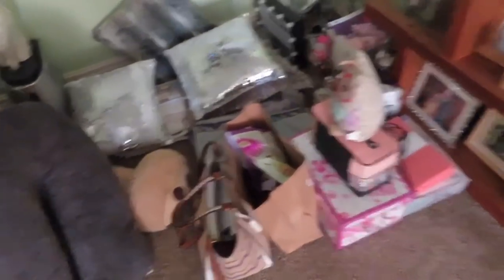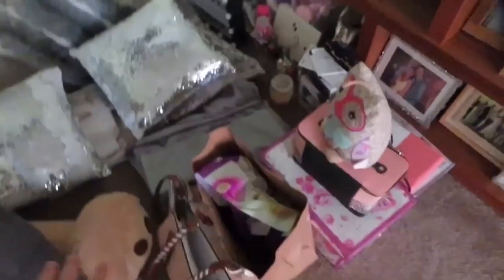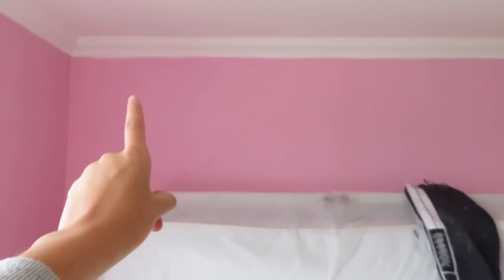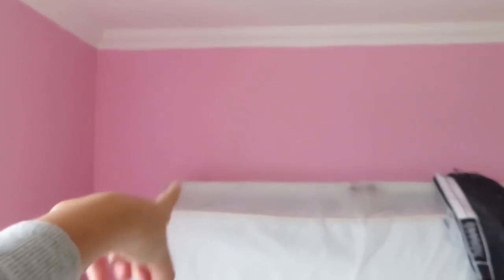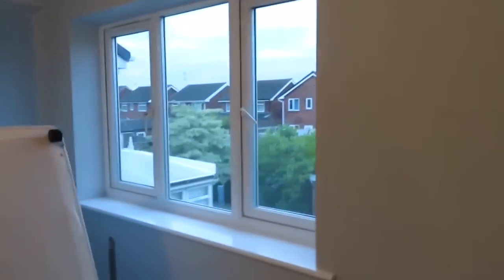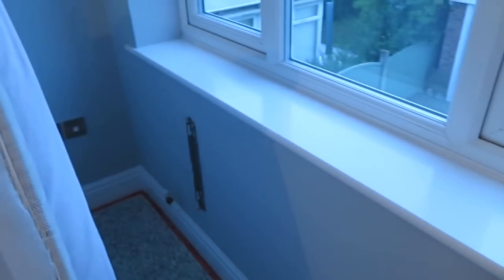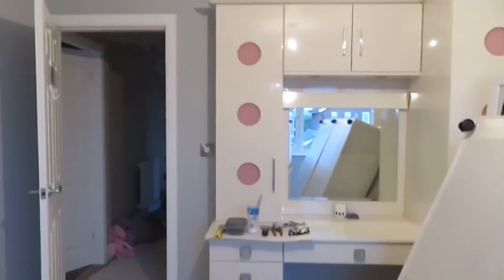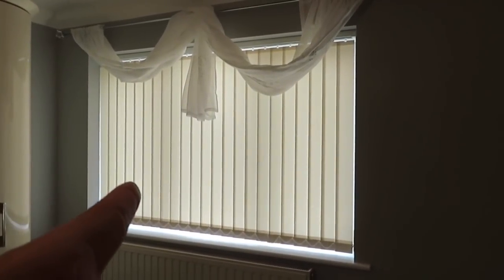Major Bedroom Makeover!! // Lola Cartwright